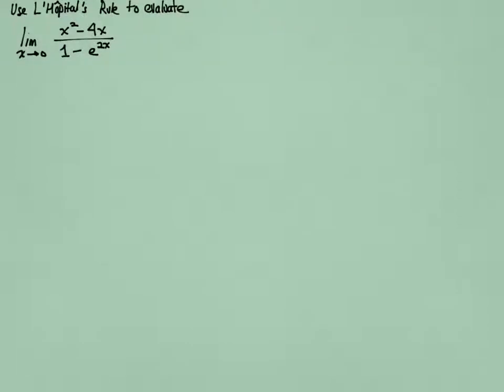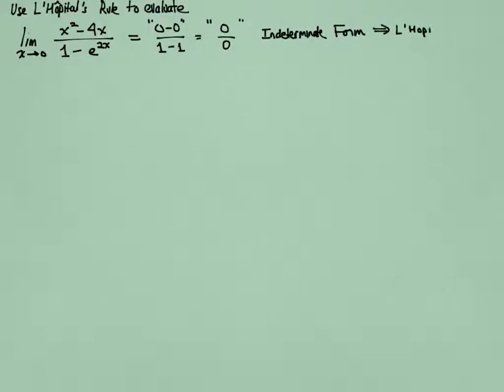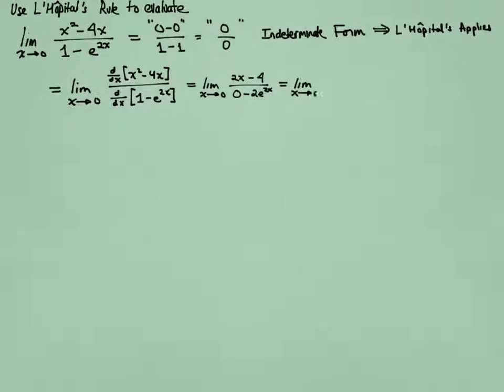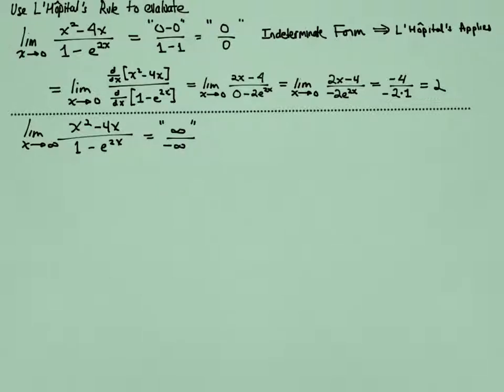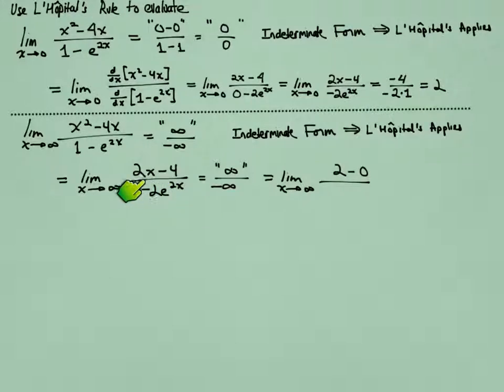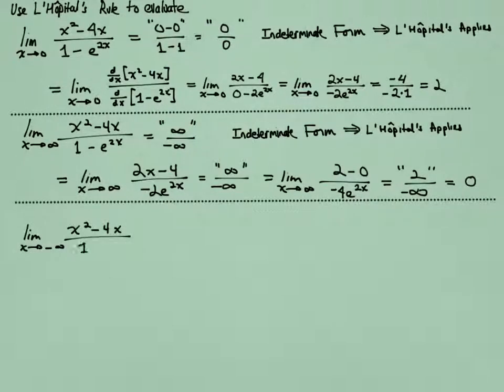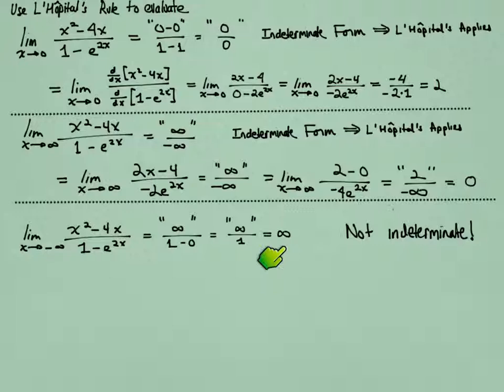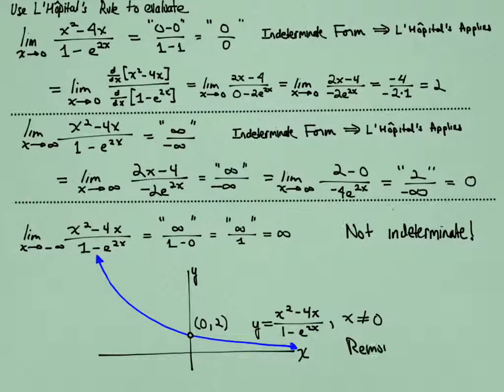1a. Using L'Hospital's Rule to evaluate a limit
This video demonstrates how to apply L'Hospital's Rule to evaluate the limit.